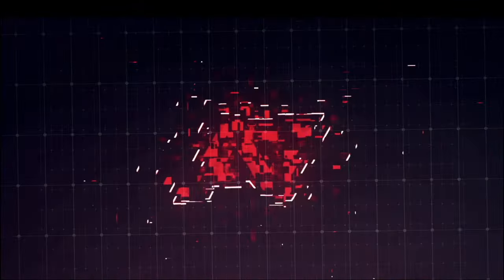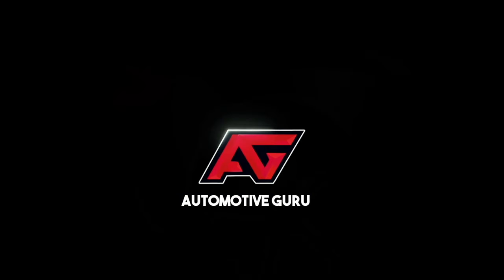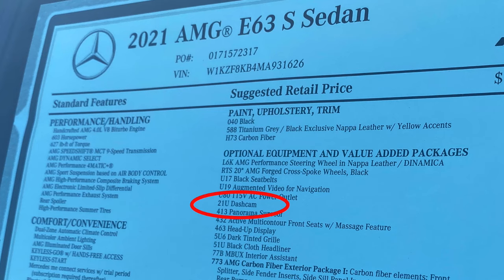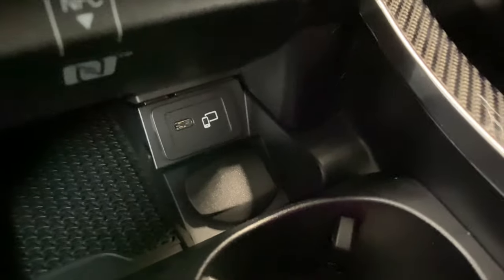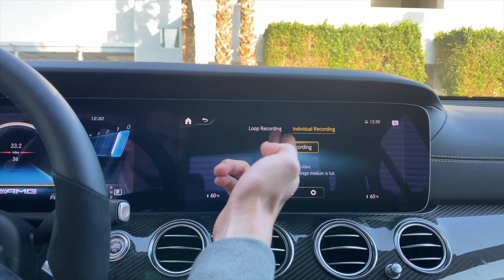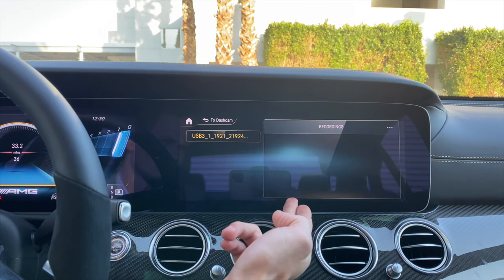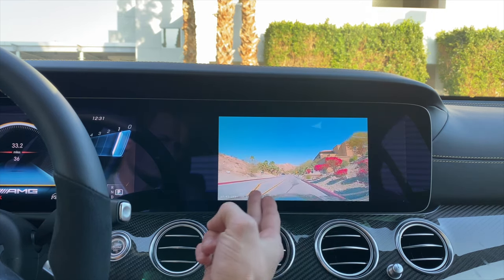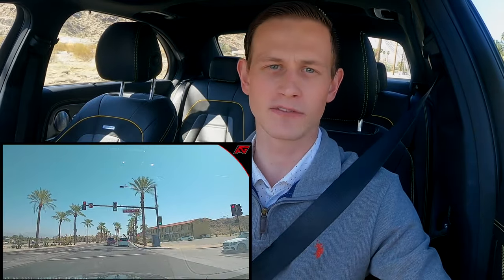Mercedes Benz Dash Cam (How To)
The dash camera in the 2021 Mercedes Benz is very simple to use if you know the proper steps. Mercedes Benz has recently launched a new feature into its 2021 models and its called the dash cam. You may be asking yourself what is dash cam, how do you use it, and should you buy it? Watch this video to find out the answers to all these questions and more. Hello, my name is Garrett and I'm the Automotive Guru. Welcome to another video, if this is your first time here and you want to learn how your Mercedes works, news on upcoming models, and all other Mercedes stuff start now by SUBSCRIBING and clicking the bell.

RECOMMENDED: SanDisk USB Type-C:

Audio:

ES_Autumn Haze - West & Zander

ES_Much Adore - RaFa Sessions

ES_Bar Batula - Barbatula